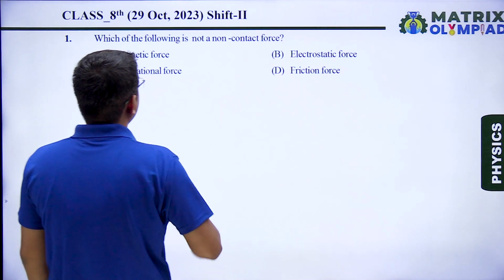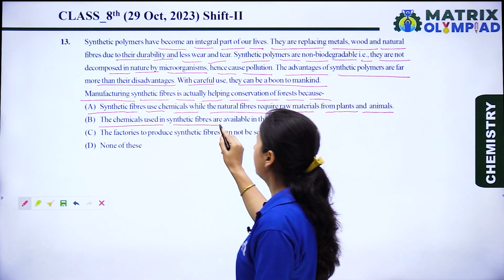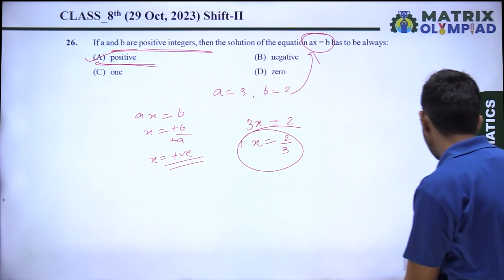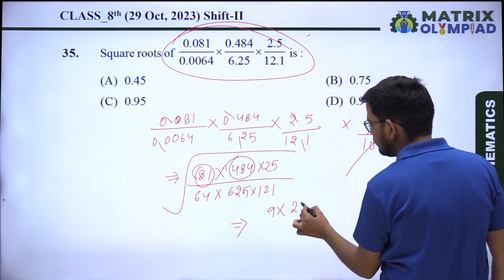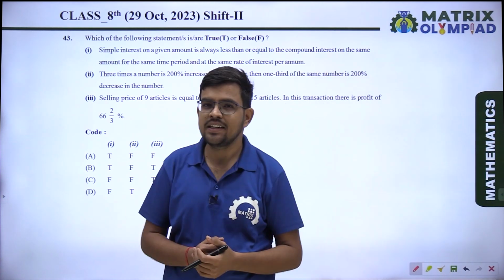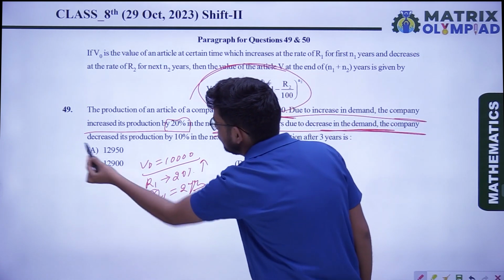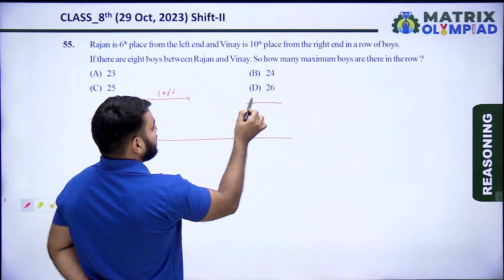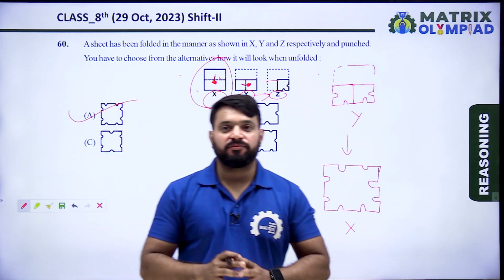Matrix Olympiad Class 8 Paper Solution | 29 Oct Phase 3 Shift 2 | Rajasthan Phase 3 Exam 29 October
Watch the Class 8 Shift-2 video solutions of the Matrix Olympiad Rajasthan Phase-3 Exam held on 29 October 2023 at Sikar and Jhunjhunu. Expert faculty explain each question and concept across all subjects.
Access complete answer keys and video solutions for 8 Oct, 15 Oct, 22 Oct and 29 Oct exams here:

For more updates, visit the official Matrix Olympiad portal.